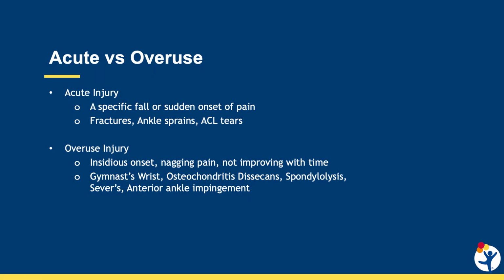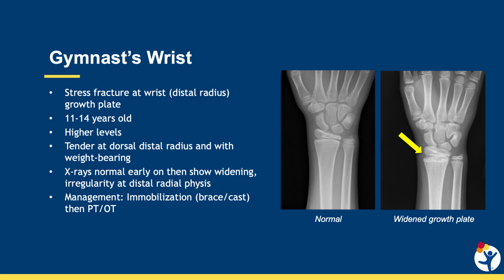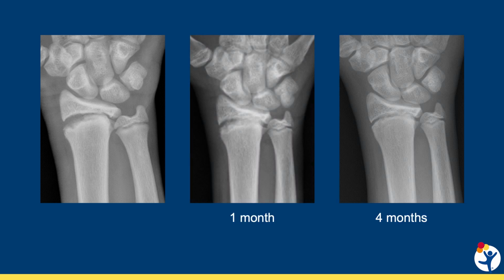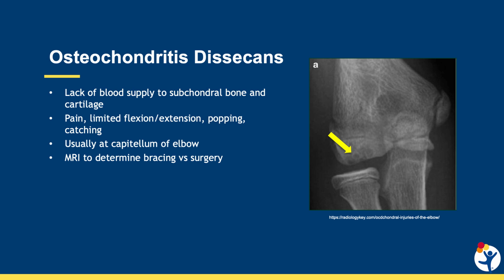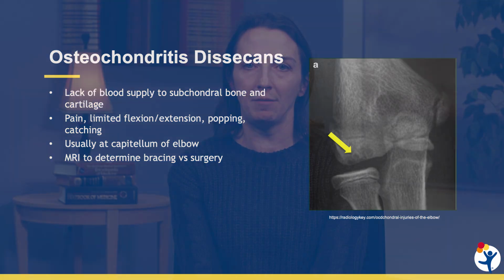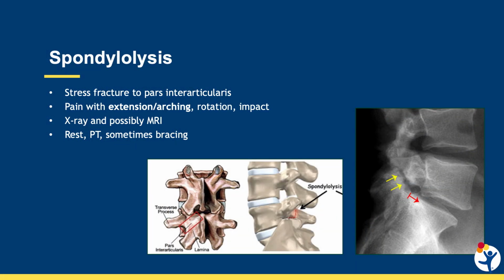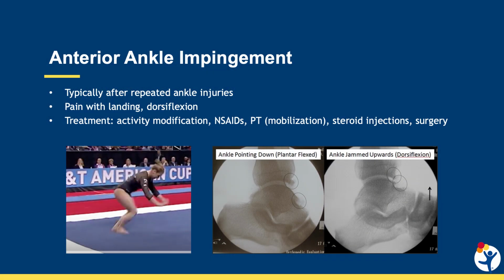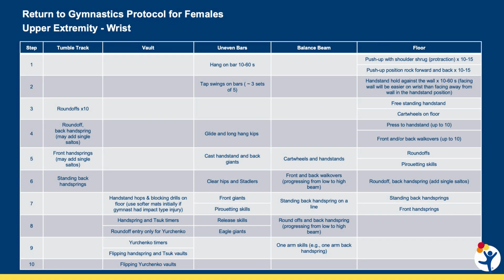Gymnastics Overuse Injuries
Not all gymnastics injuries are sudden and obvious. Many gymnasts experience overuse injuries, which occur from repeated stress on bones, joints or muscles. Because symptoms are often vague and gradual, overuse injuries may be harder to spot than an acute injury.

Emily Sweeney, MD, sports medicine physician at the Children’s Hospital Colorado Sports Medicine Institute, is a former gymnast, coach and judge. In this video, Dr. Sweeney details the most common overuse injuries from gymnastics.

While many of these injuries respond well to rest with bracing or casting and physical therapy, more severe cases sometimes require surgery. Our team focuses on the least invasive treatments first.

Although not all injuries are preventable, a few strategies can minimize the risk. Dr. Sweeney explains that parents can help their young athletes prevent gymnastics overuse injuries by closely monitoring gradual pain, talking to a healthcare provider and encouraging adequate sleep and nutrition.